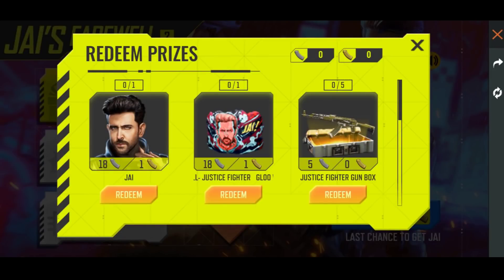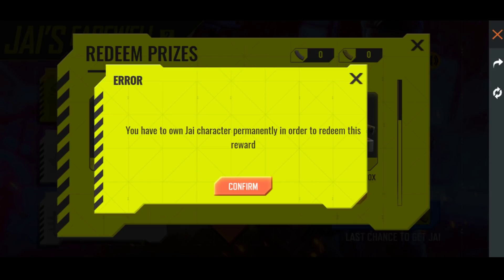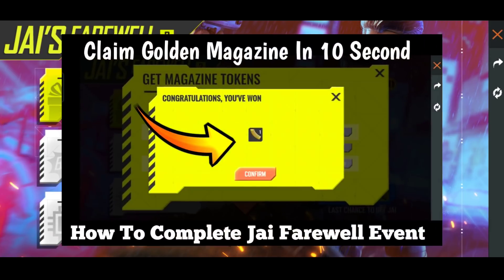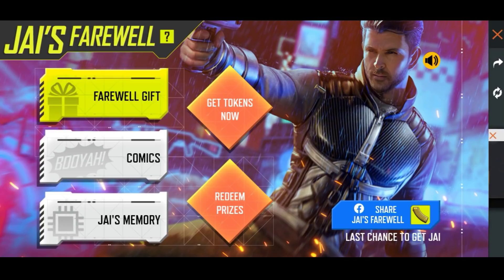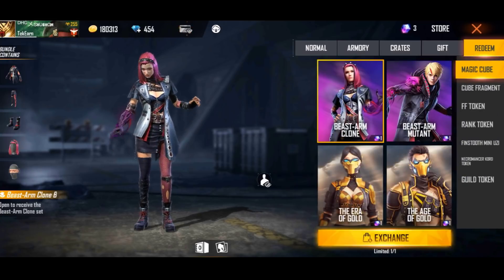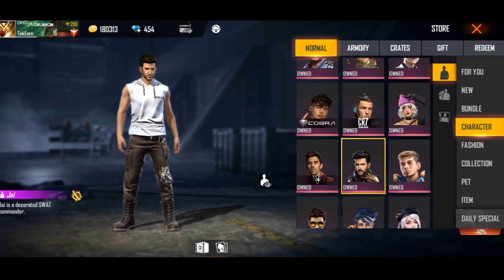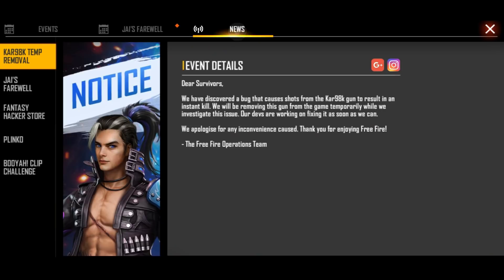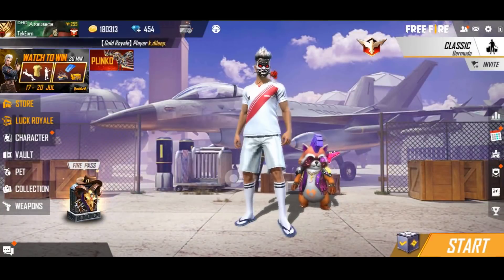Free Fire Jai Farewell Event Error | You Have To Own Jai Character Permanently In Order To Redeem